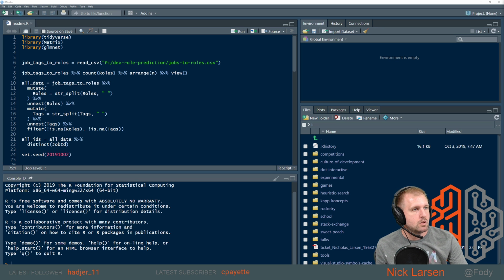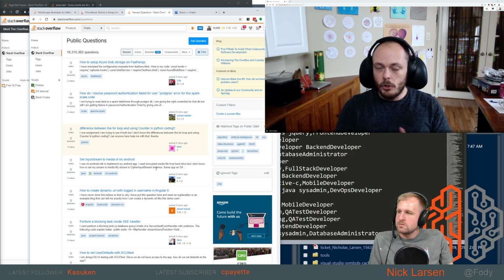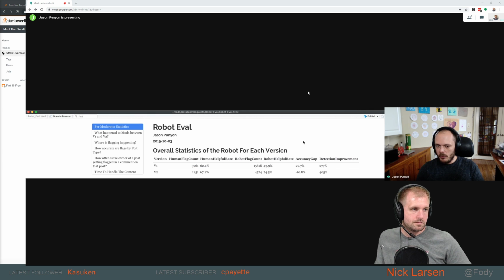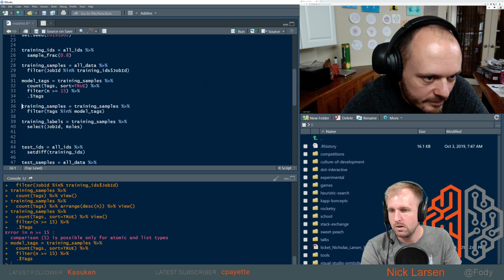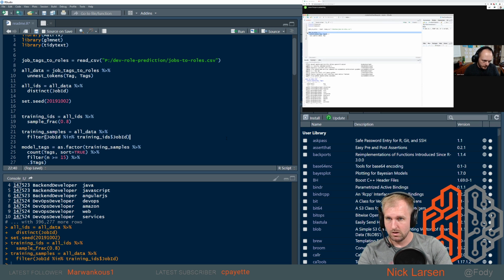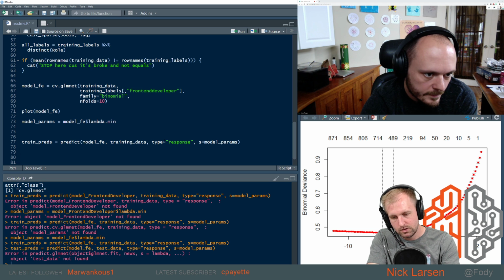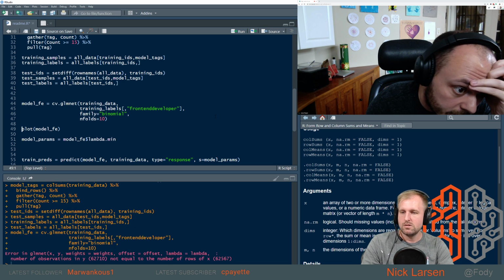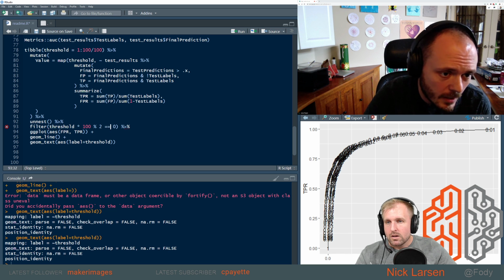S0072 - AI & Chatting